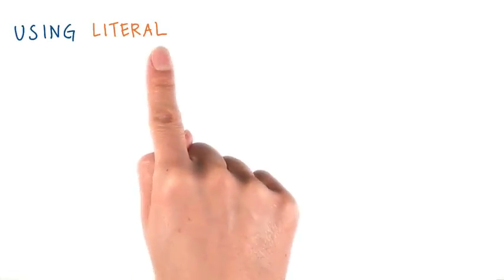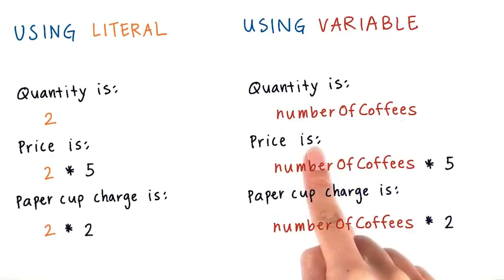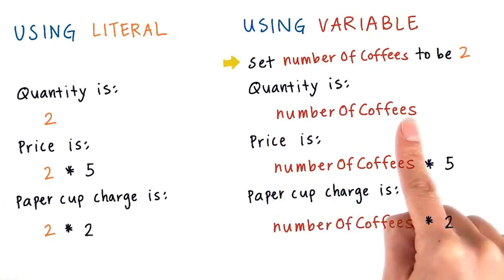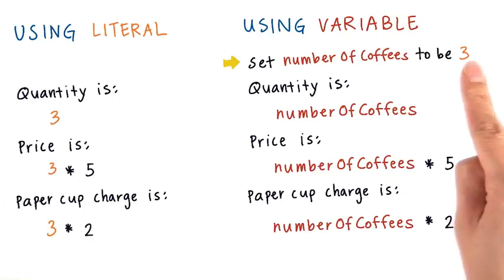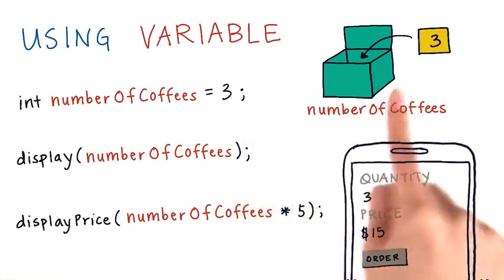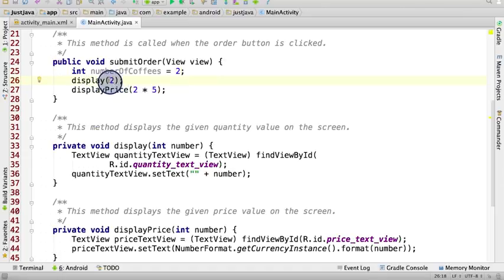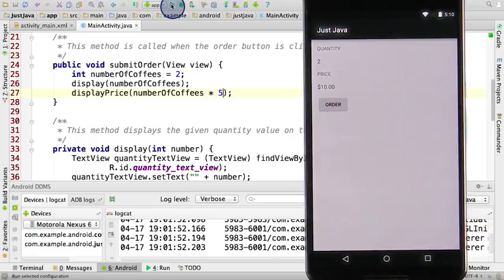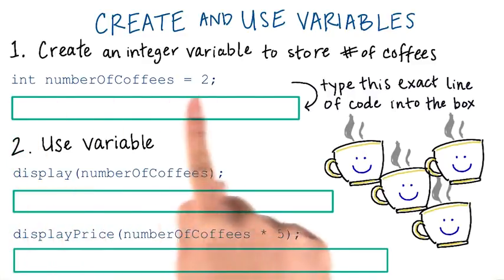15 الحاجة إلى المتغيرات